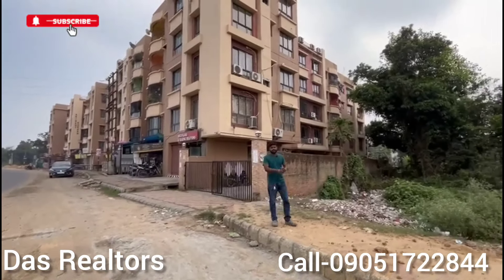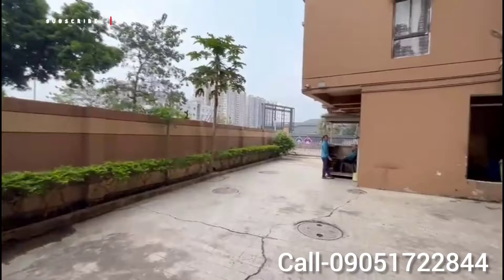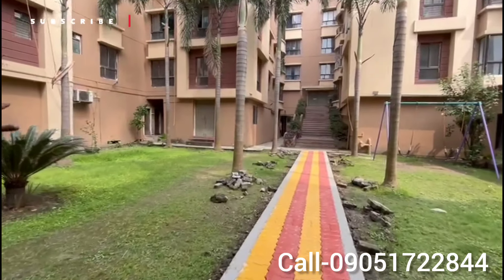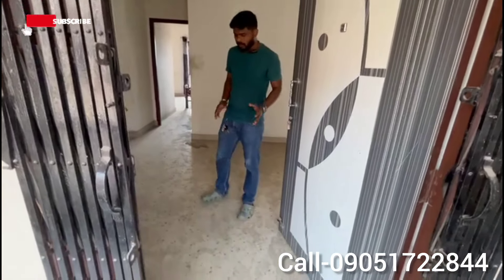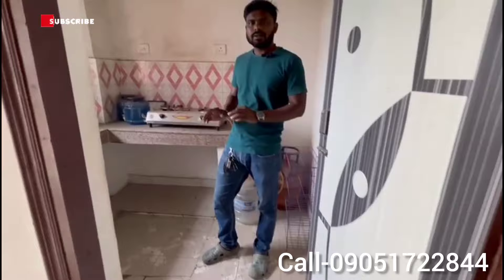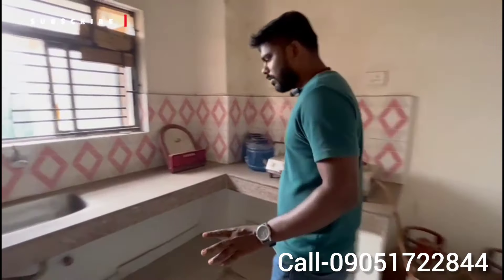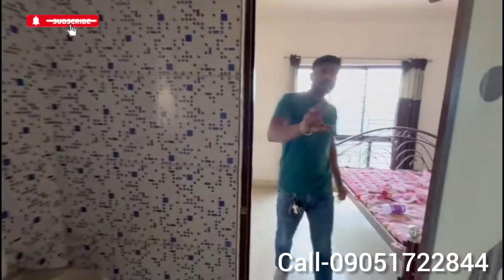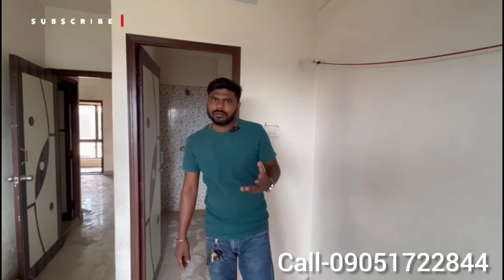2 BHK FLAT SALE IN KOLKATA RAJARHAT MAIN ROAD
BIG SIGE 977 SQFT RESALE 2 BHK FLAT FOR SALE IN COMPLEX AT RAJARHAT  |  CALL-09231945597

977 Sqft

4th Floor top floor

Main Road Rajarhat Chumatha

AMMINITYS 🏠

Play Area

Life Available

Power Bacup

Security

Rs.42/- Lakh With Parking

parking- Available

Brokerage Not Available

NOTE : The purpose of this video is only to give market related information to the people.  If you take any Property through this video, then take it on your own responsibility, our channel is not responsible!  Our job is to make videos for you and keep you up to date!  The purpose of this video is only to provide education, you must use your discretion before taking Property from anywhere!  THANK YOU

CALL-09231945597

As You Want Sale or Rent Your Property
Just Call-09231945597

Royal Enclave Newtown Kolkata
Srijan Optima
Srijan Optima Rajarhat
Rosedale New town Kolkata
Dtc Capital City Rajarhat
3 bhk flat sale in Kolkata
Flat in Kolkata
3 bhk flat in Kolkata
Chinar Park
Flat for sale in Chinar Park
Elita Gurden Vista
Foldable balcony
Joyville howrha
Joyville
Howrha
Kaikhali
Flat for sale in Kaikhali
Land main Land
House sell in Kolkata
Town Square new town kolkata
Vastu vihar Newtown Kolkata
1 bhk flat in Kolkata
1000 sqft House design
2 bhk flat in Kolkata
3 bhk flat in Kolkata
3 bhk House tour
Aastha chanel
Flat in Kolkata
Hidco chairman
House For Sale in Kolkata
Bari Bikri
Bangalw in Kolkata
Flat in Kolkata
Flat for sale in Newtown
Mani CasaDona
F residency
Marlin Rise Project
Siddha Sarina Newtown
Rishi Pranaya Project Newtown
Chitrakoot Project Newtown
Srijan Town Square Newtown
Siddha HappyVille
Godrej Blue
Windfields Elita Villa
Swapna bhumi Project
Vinayak Amara
Shree heights
Rohara green
Orbit Urban Park
Mani Casa 2
Vinayak
New town Villa
marline lakespace
One10
Anik one Rajarhat
Magnolia Signature
One Victoria
Sunshine Green City
Bhawani Inara
Royal Aura